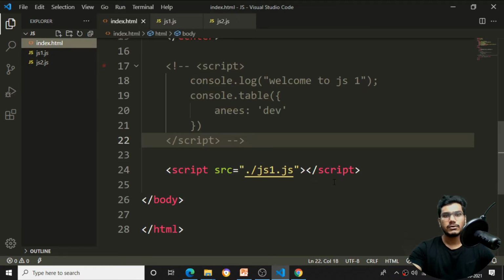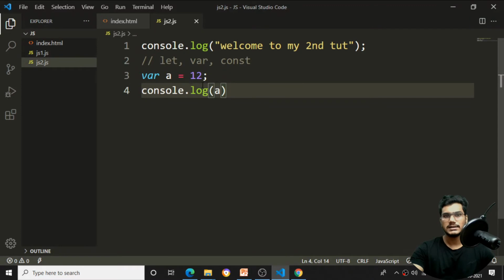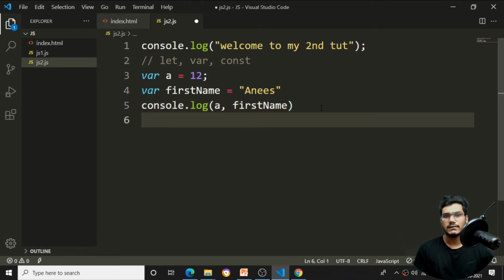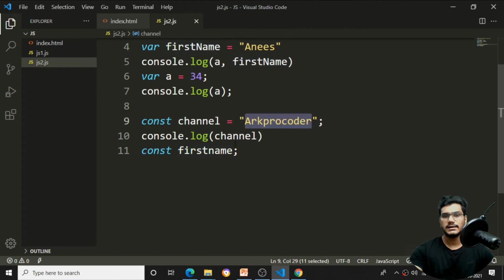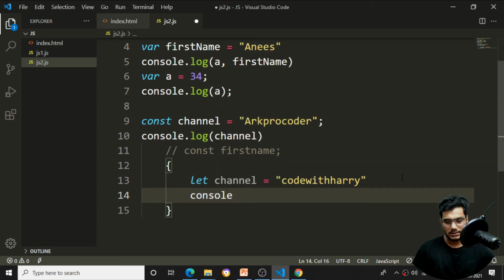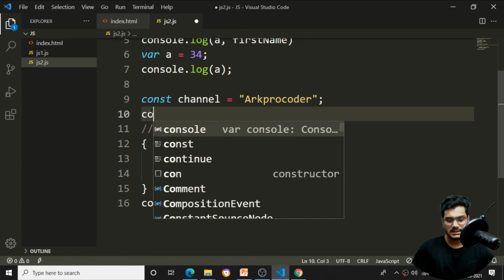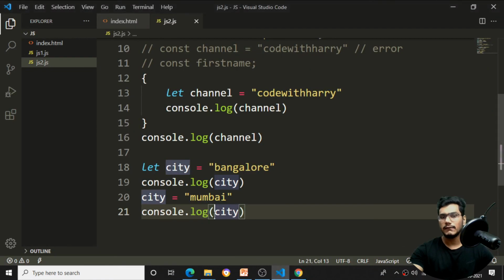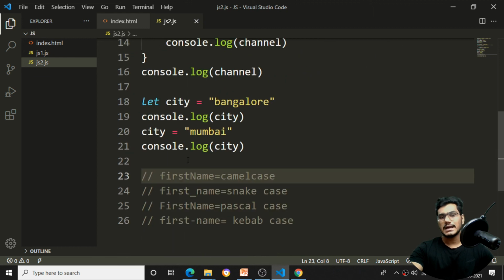#2 JAVASCRIPT VARIABLES TYPES (LET,CONST & VAR)